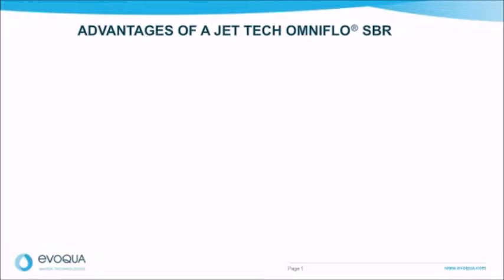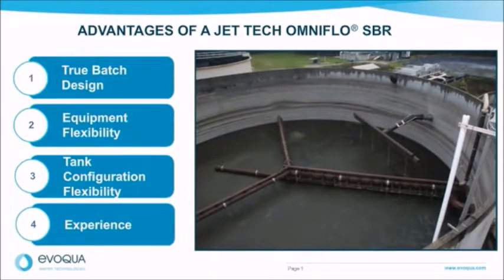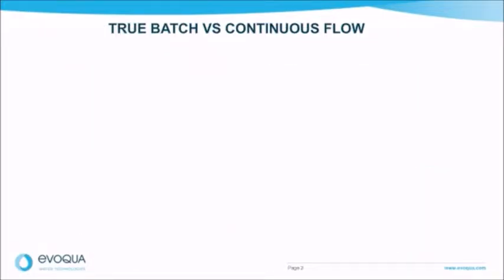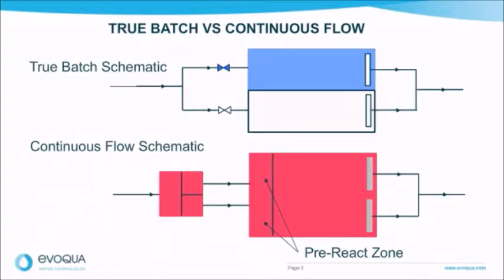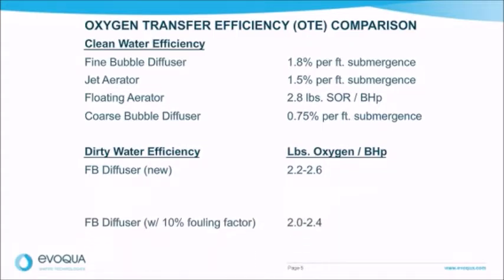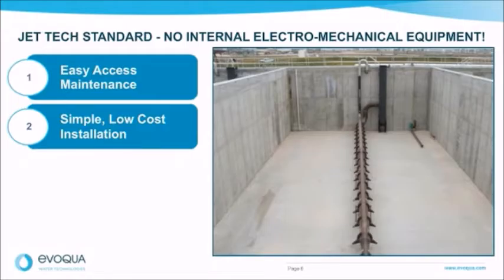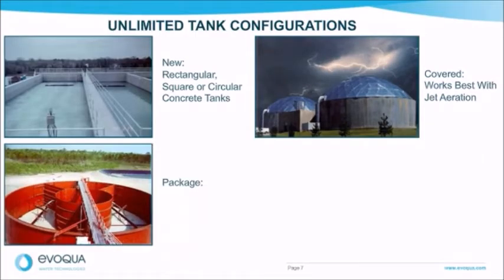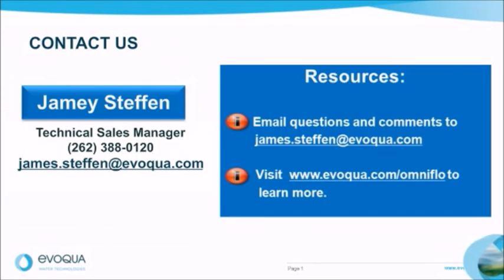OMNIFLO® SBR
The OMNIFLO® SBR from Evoqua is a fill and draw, non-steady state activated sludge process, where one or more reactors are filled with wastewater during a discrete time period, and then operated in a batch mode. The OMNIFLO® SBR is unique in its ability to handle influent flows and a wide range of organic loads and industrial pollutants. Ideal when nitrification, denitrification and biological phosphorus removal are necessary.